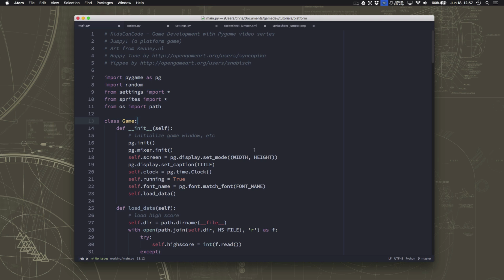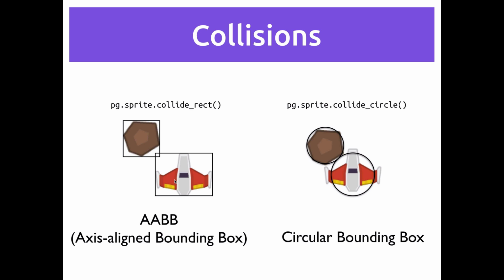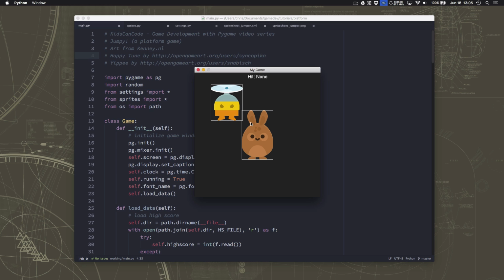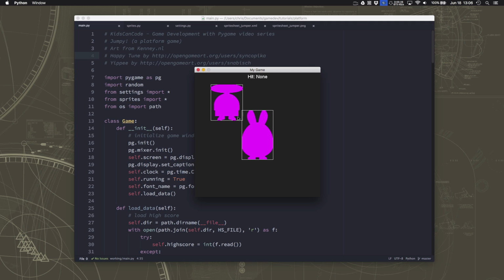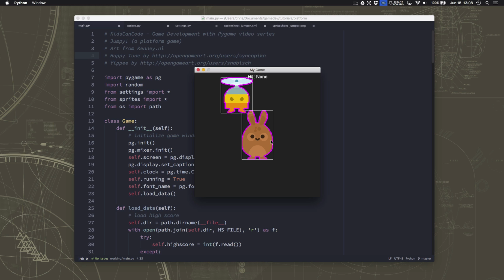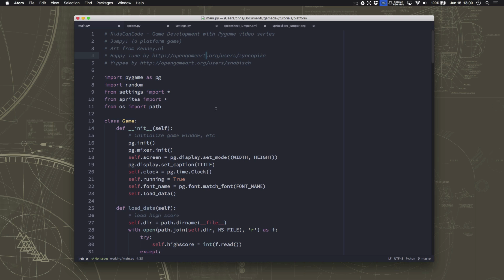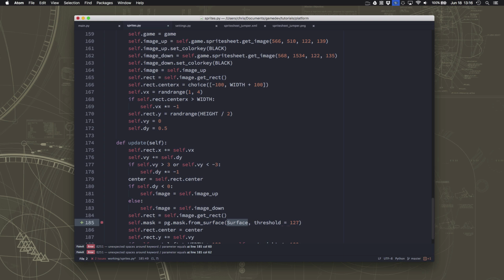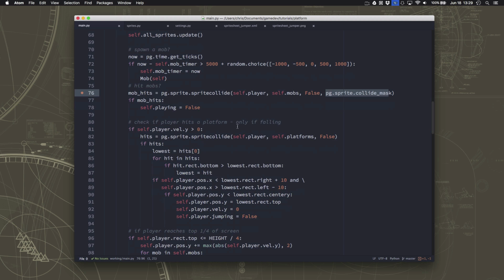Pygame Platformer Part 17: Using Collision Masks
In this video we'll learn how to used "pixel perfect" collisions to give us more accurate gameplay.  If you've never worked with a collision mask before, this is the video for you!

In each video in this series, we'll add another feature to our platformer until we have a full game experience with graphics, animations, sound, and much more!